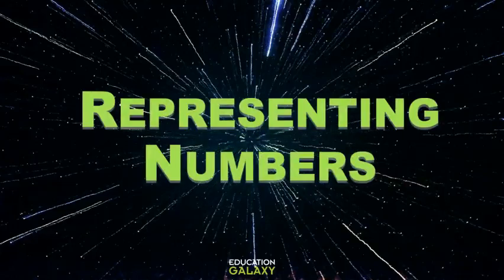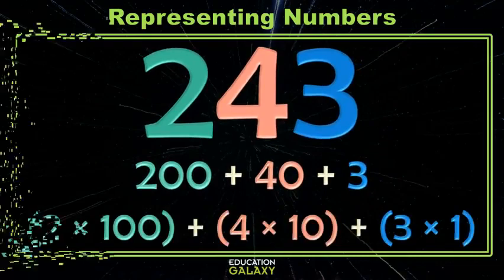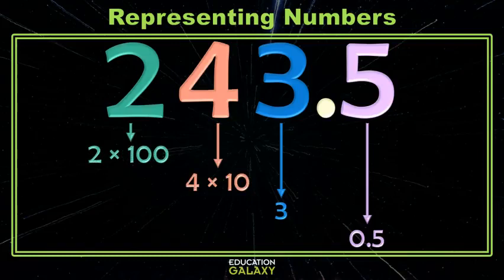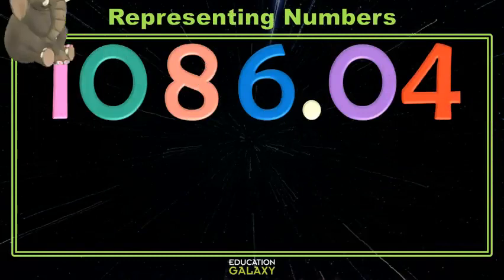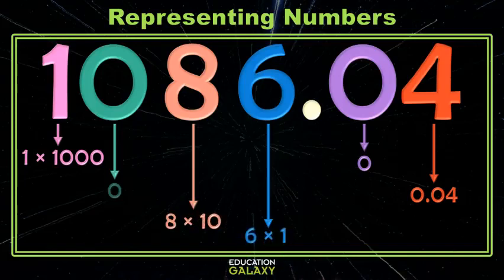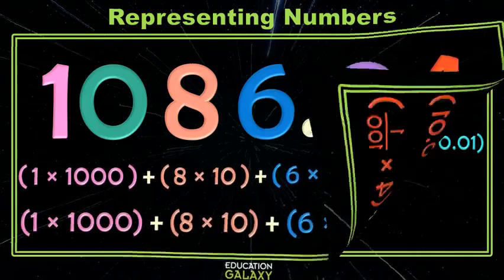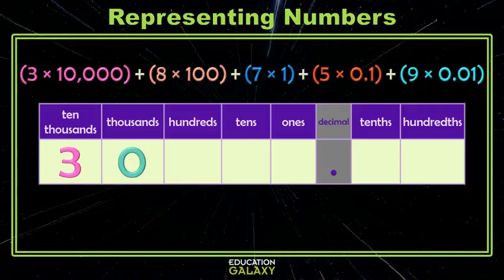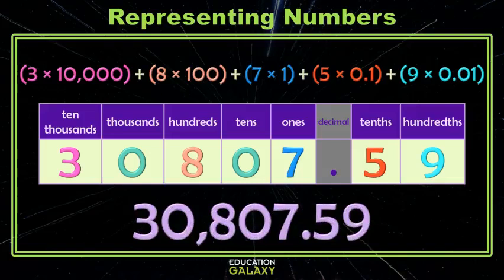4th Grade - Math - Represent Whole Numbers and Decimals - Topic Overview